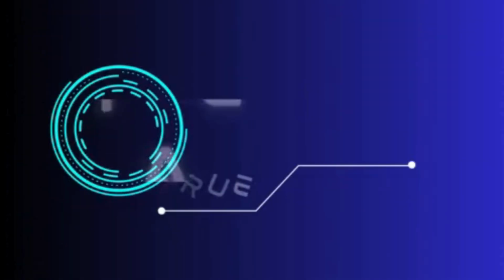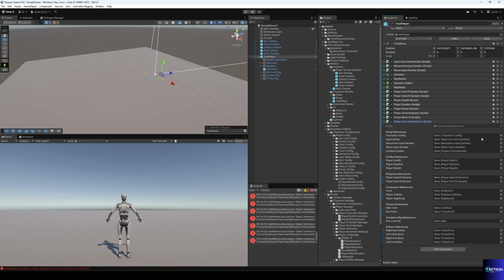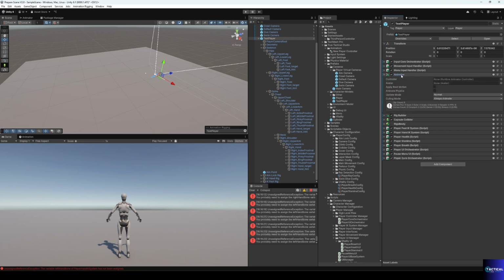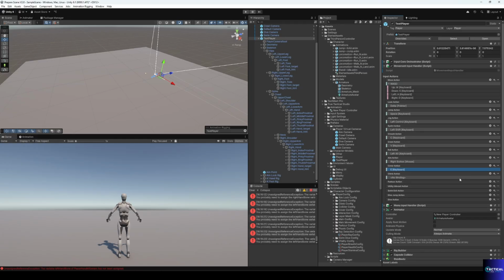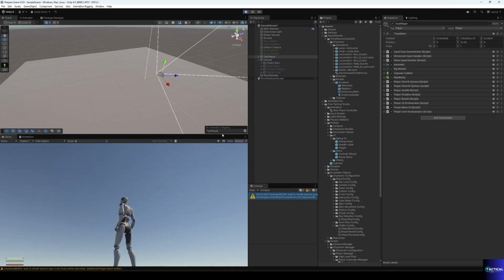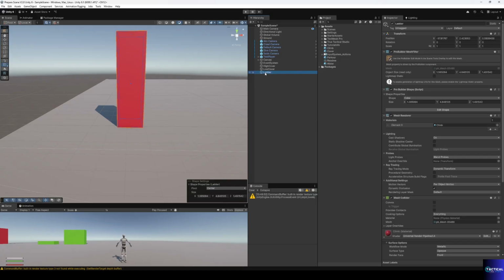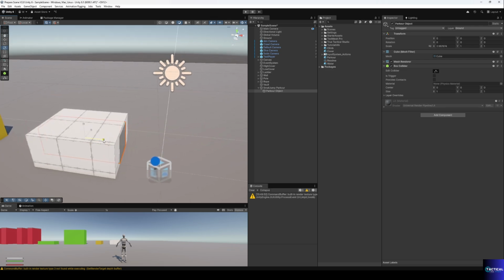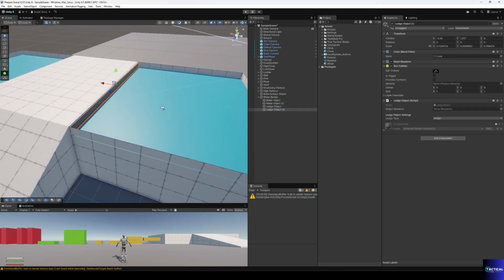How to Set Up the Modular Third-Person Framework in Unity | Quick Guide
In this video, I’ll walk you through the simple setup process for the Modular Third-Person Framework — a powerful, interface-driven, and fully modular system designed for Unity developers who want complete control over third-person gameplay.

You’ll learn how to:
✅ Import the framework into your Unity project
✅ Set up the Player-Controller script in just a few clicks
✅ Configure core systems such as movement, camera, and interactions
✅ Use Scriptable Objects to customize settings without touching the code

Whether you’re building a prototype or a fully polished game, this framework adapts to your workflow and lets you enable or remove systems without breaking the codebase.

💡 Key Features of the Framework:

Full Locomotion: Idle, Walk, Jog, Sprint, Crouch, Crawl, Jump, Roll, Strafe

Parkour, Climb, Cover, Swim, Dive systems

Advanced IK for hands & feet

Dynamic collider adjustments for slopes & uneven terrain

Vitality Systems: Health, Stamina, Breath

Scriptable Object–driven configuration

Granular Debug Tool for runtime testing